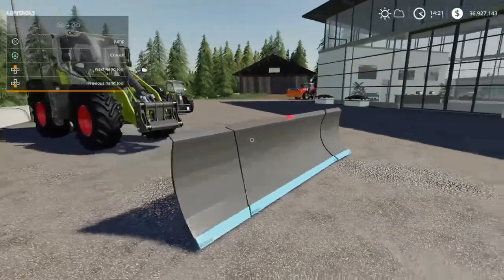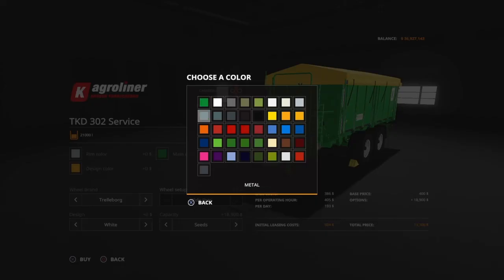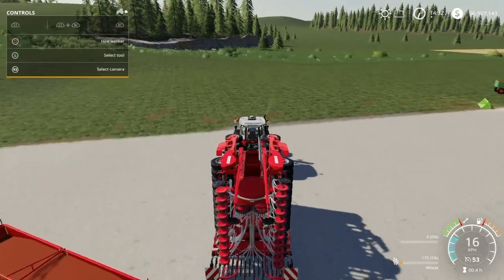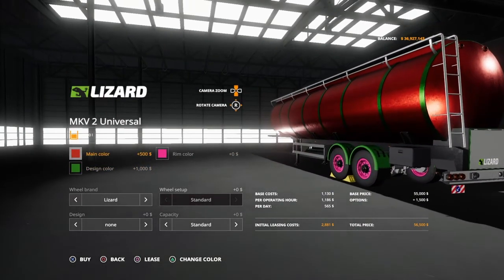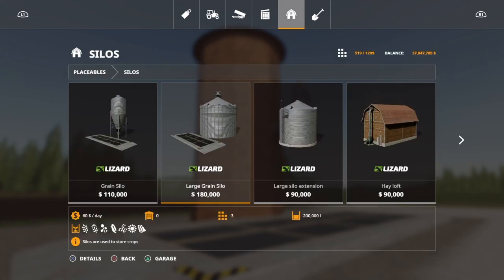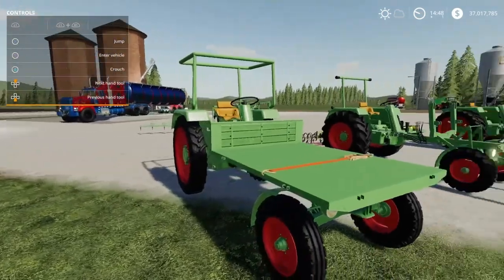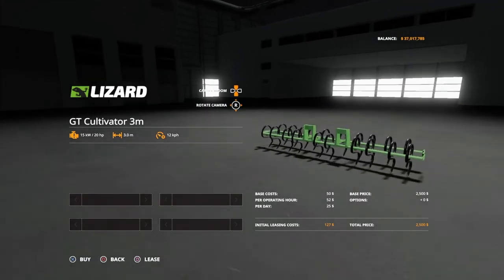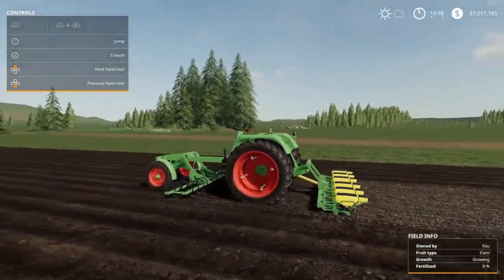TOP MODS LAST WEEK-Farming Simulator 19 - PS4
My TOP MODS LAST WEEK FOR console.
- Silo Wood
- Fendt 250 GT
- Service trailers
- NMC U Blade ( Snow plow)
- Multifruit/liquid tankers